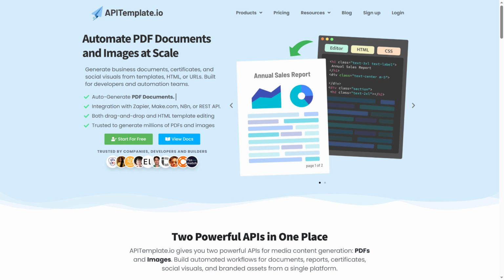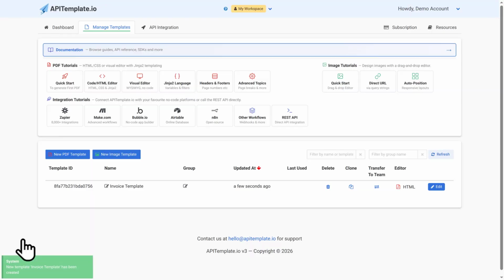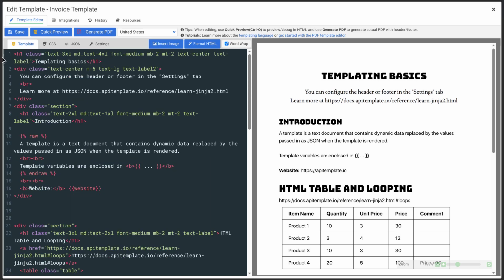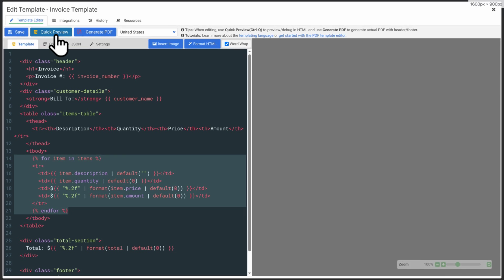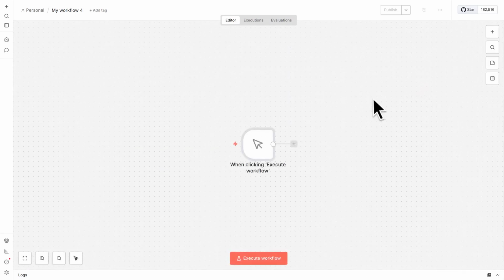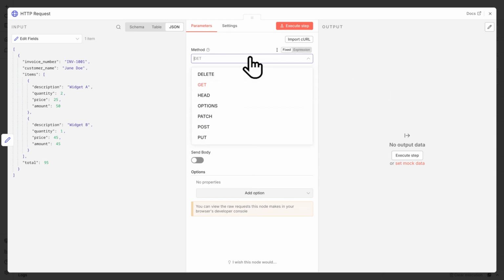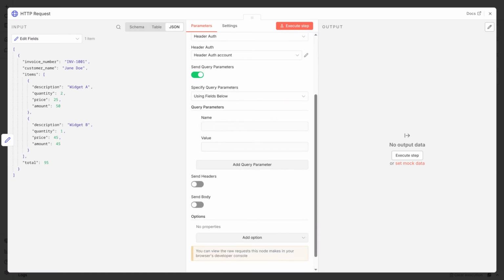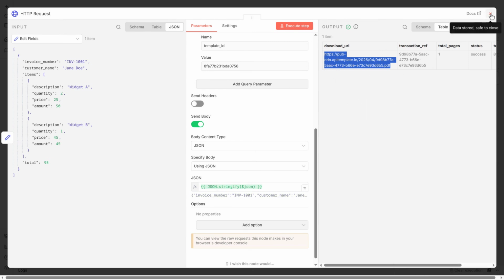Automate PDF Documents with n8n and APITemplate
Want to automate PDF generation with n8n? In this tutorial, I’ll show you how to create a PDF template in APITemplate, connect it to n8n, send dynamic JSON data, and generate a PDF automatically.

In this video, you’ll learn:
00:00 Intro
00:07 Sign up to APITemplate
00:19 Create a PDF template, add HTML, CSS, and sample JSON data
00:48 Add sample JSON and HTML
01:29 Use dynamic variables and loops in your template
01:49 Preview and save the template
02:08 Build the n8n workflow
02:42 Configure the HTTP request
03:59 Run the workflow, generate a PDF and get the PDF URL back
04:09 Wrap up

This is a simple way to automate invoices, reports, and other documents using n8n and APITemplate.